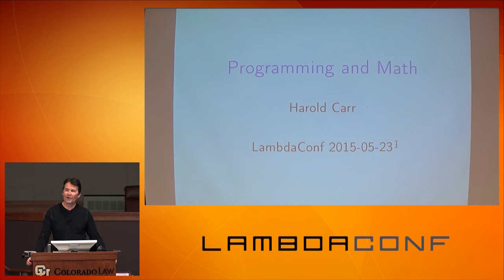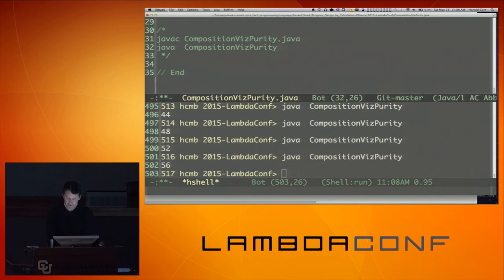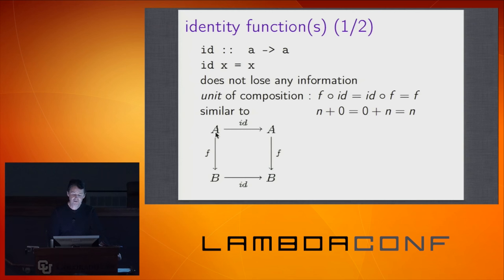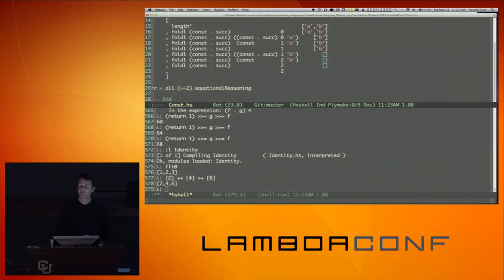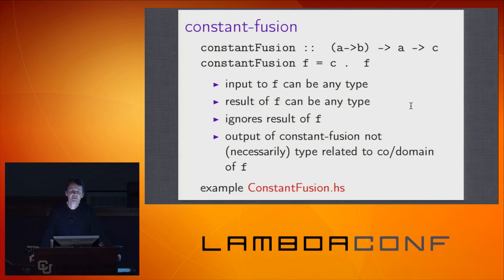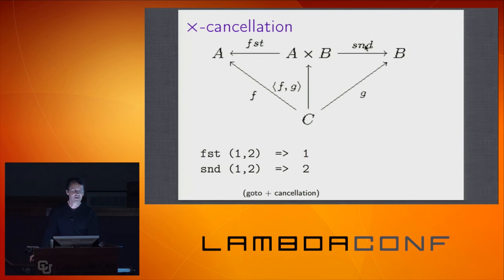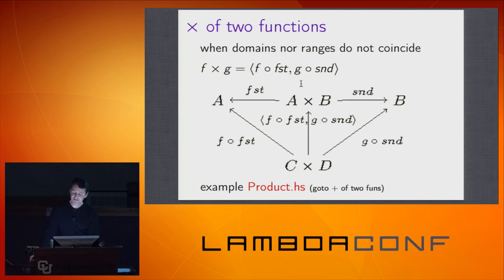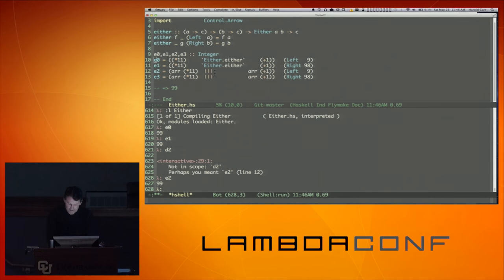LambdaConf 2015 - Programming and Math Harold Carr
Design patterns are a useful way to organize software. Unfortunately, "gang-of-four"-like patterns are not composable, due to side-effects. In a pure (i.e., no side-effects) language, functions can be composed. That makes it possible to leverage patterns from mathematics. This talk shows an algebra of function composition, identity functions, isomorphisms, (co)products (gluing functions that do not compose) and functors. It shows how this algebra relates to real-world programming. The goal of this talk is to provide an initial intuition of how to apply patterns from math to programming and to motivate you to continue studying on your own (perhaps by looking at the "uber" patterns of Category Theory). Note: knowing these patterns is NOT necessary for getting work done in a functional language, but this talk should give a glimpse of why they may be useful. The talk illustrates ideas using Haskell. It is aimed at FP beginners.